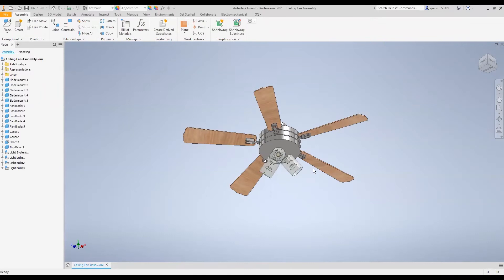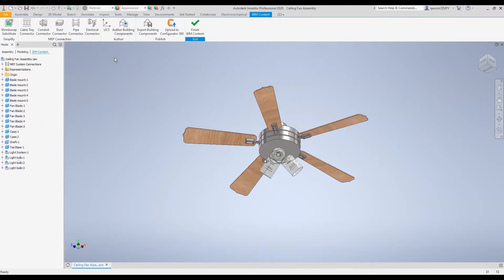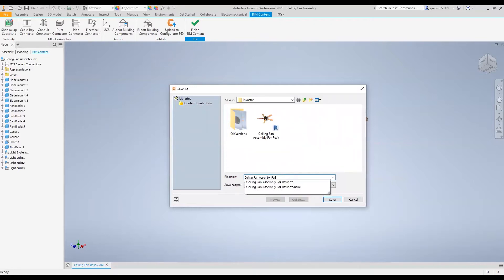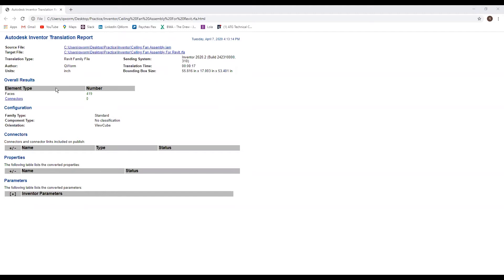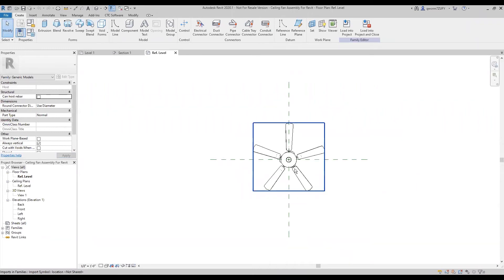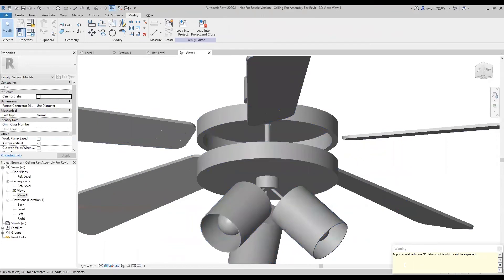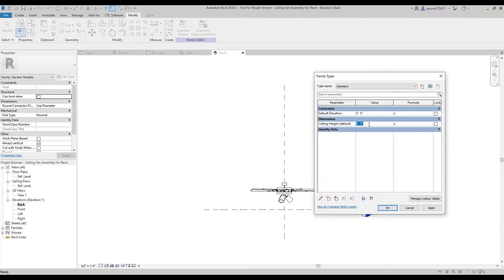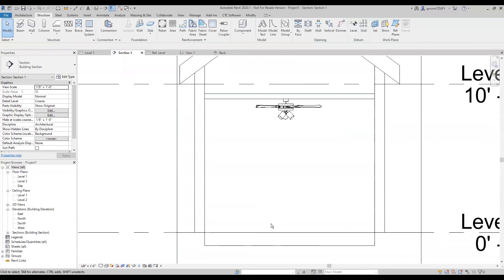Turning Inventor Assemblies into Revit Families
In this video, we'll show you how to easily export complex Inventor assemblies to Revit families for a more in-depth Revit project.